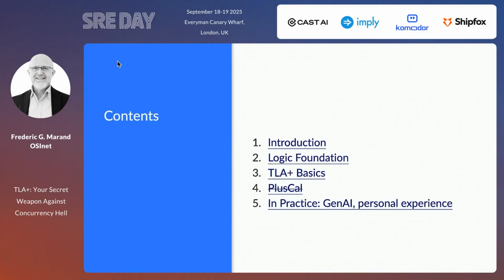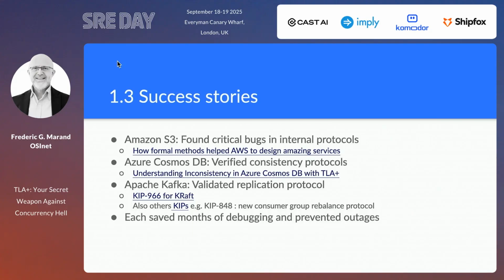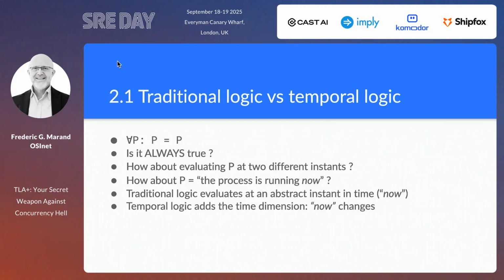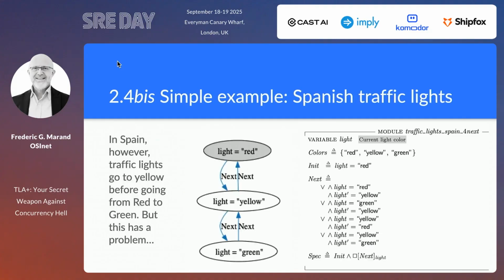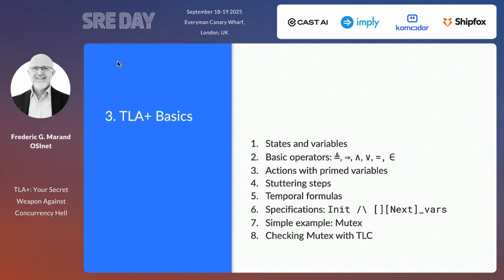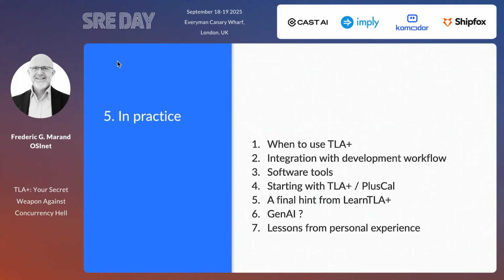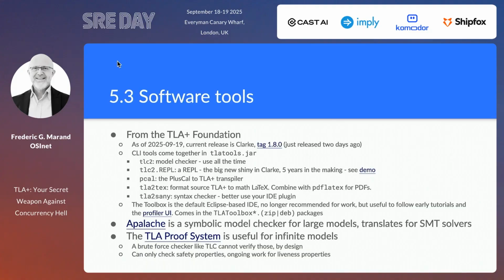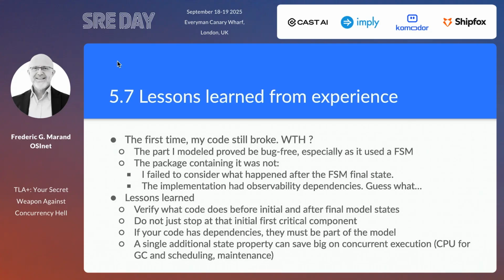TLA+: Your Secret Weapon Against Concurrency Hell | Frederic G. Marand | SREday London 2025 Q4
SREday London 2025 Q4 - September 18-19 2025

Chapters
00:00 Introduction and Overview
01:05 What is TLA?
02:29 Why Use TLA?
05:59 How TLA Works
08:19 Examples and Applications
16:59 Practical Use Cases
19:26 Tools and Resources
22:06 Lessons Learned
23:25 Conclusion